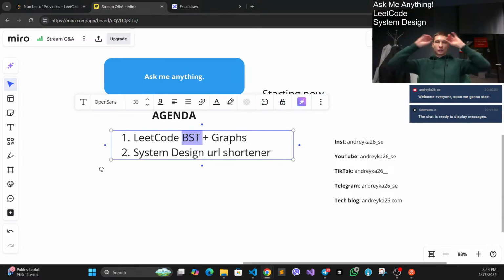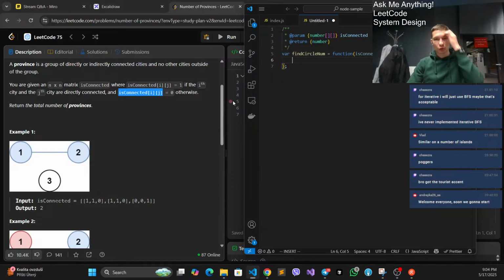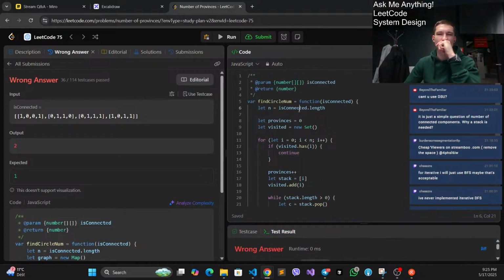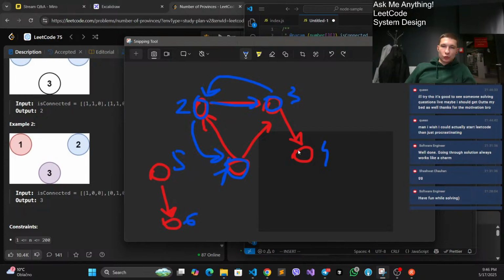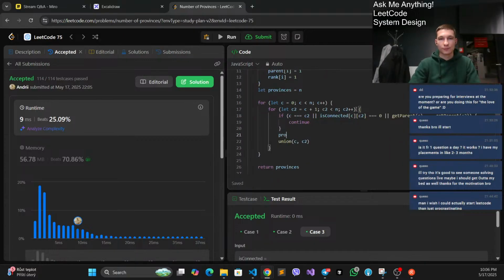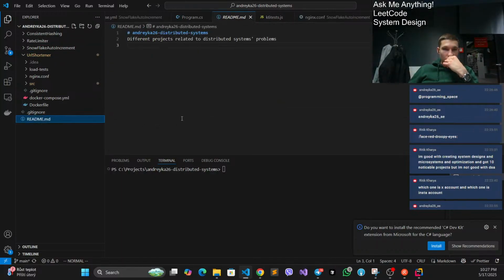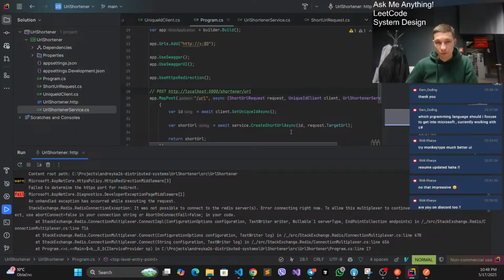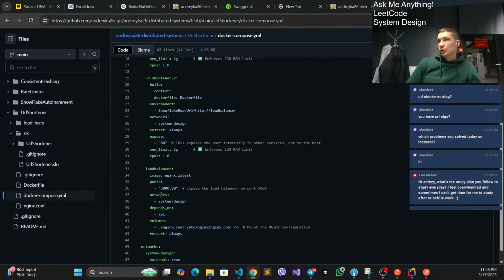LeetCode and System Design with Microsoft SWE #16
LeetCode and System Design with Microsoft SWE